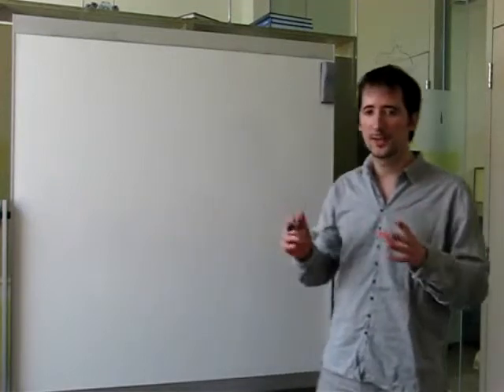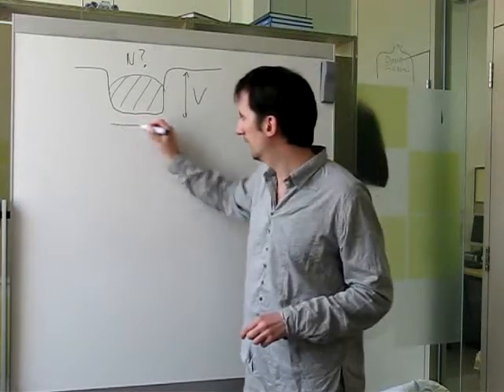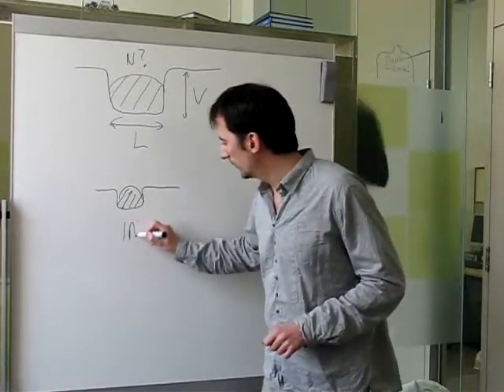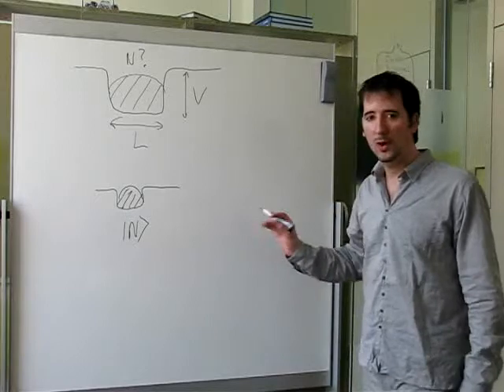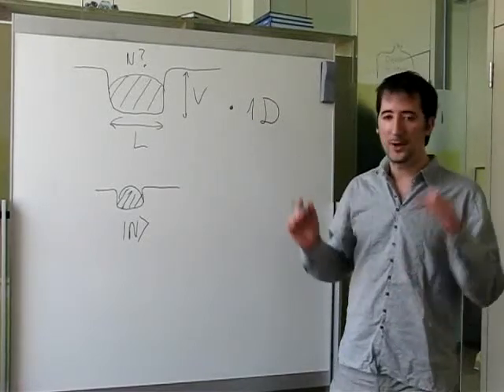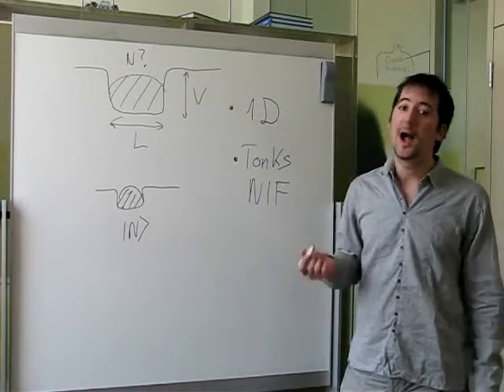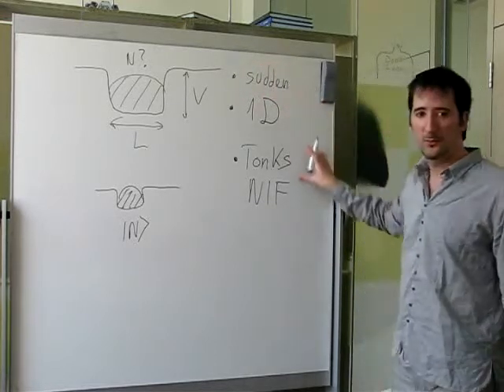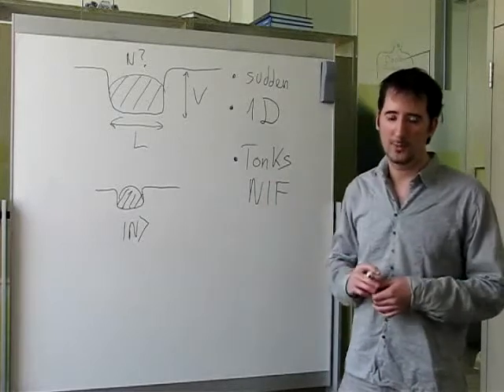Preparation of atomic Fock states by trap reduction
We describe the preparation of atom-number states with strongly interacting bosons in one dimension, or spin-polarized fermions. The procedure is based on a combination of weakening and squeezing of the trapping potential. For the resulting state, the full atom number distribution is obtained. Starting with an unknown number of particles $N_i$, we optimize the sudden change in the trapping potential which leads to the Fock state of $N_f$ particles in the final trap. Non-zero temperature effects as well as different smooth trapping potentials are analyzed.